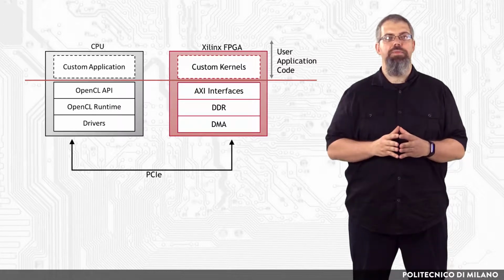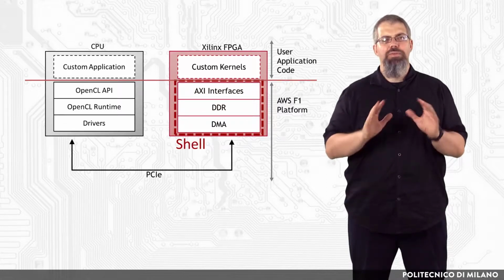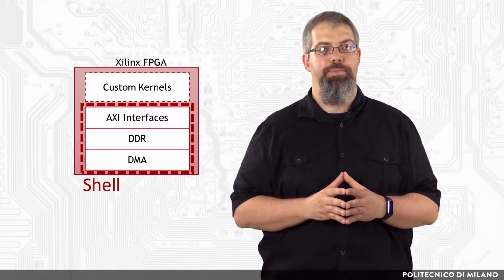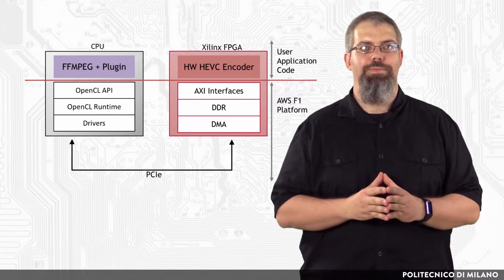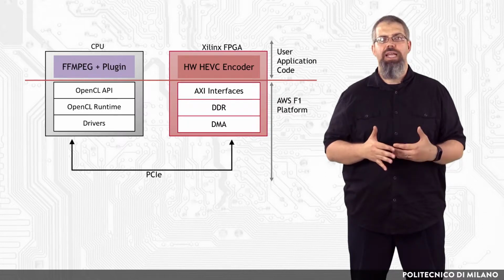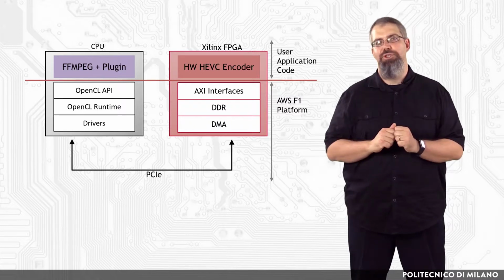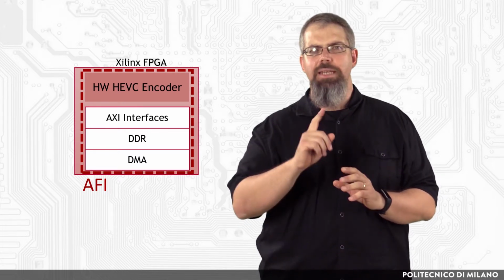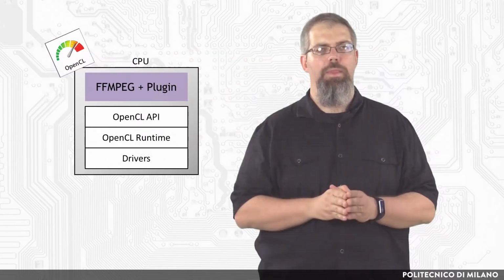AWS F1 Platform Model (Marco D. Santambrogio)